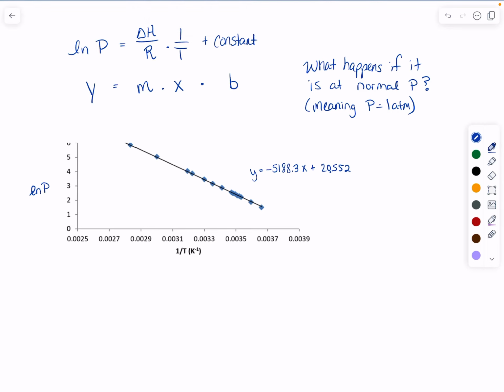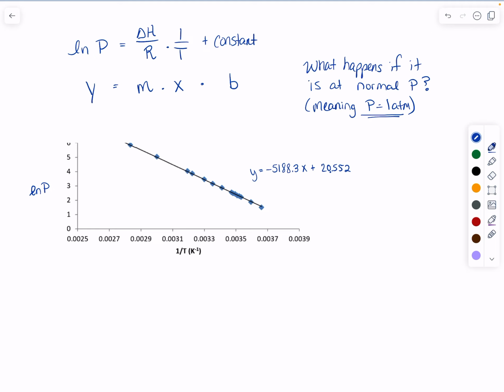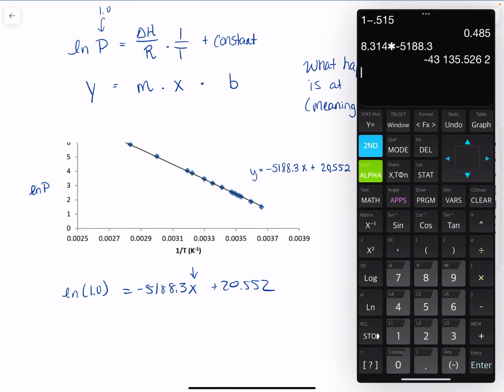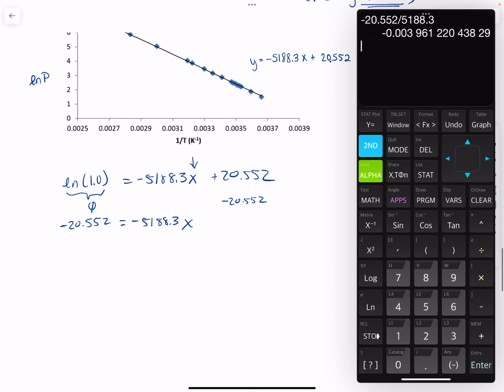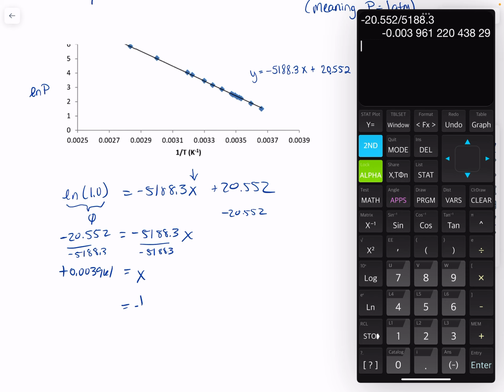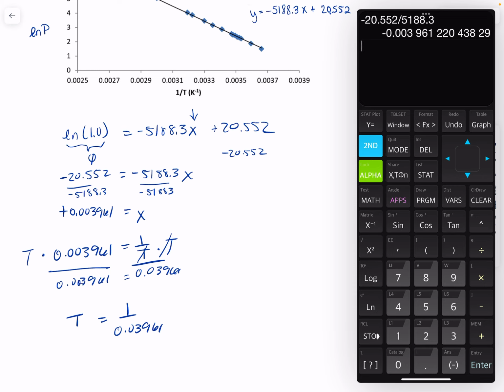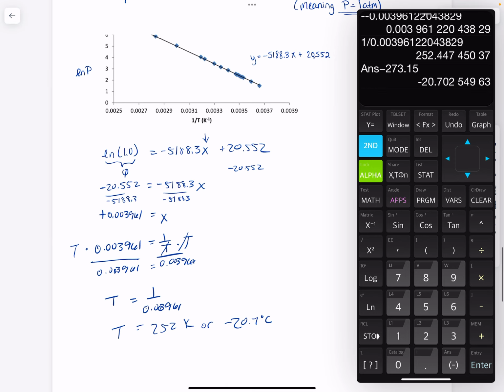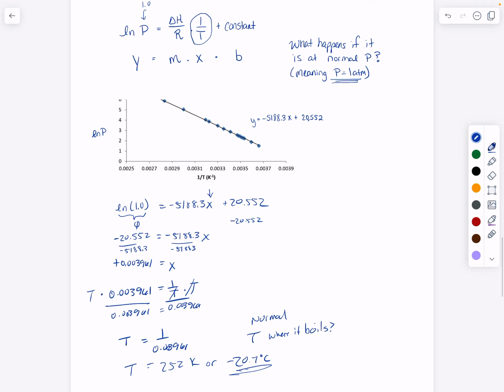Solve T at normal P